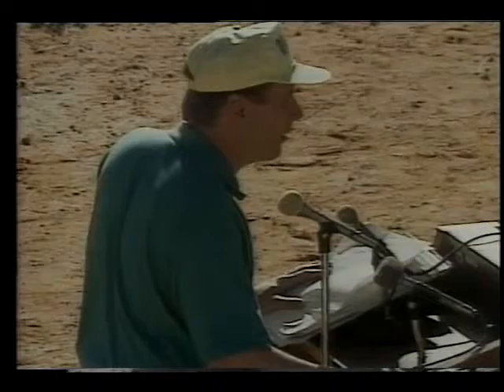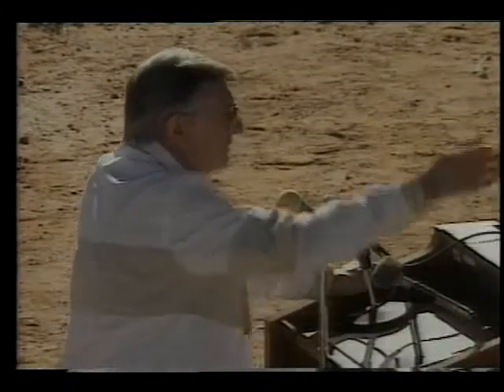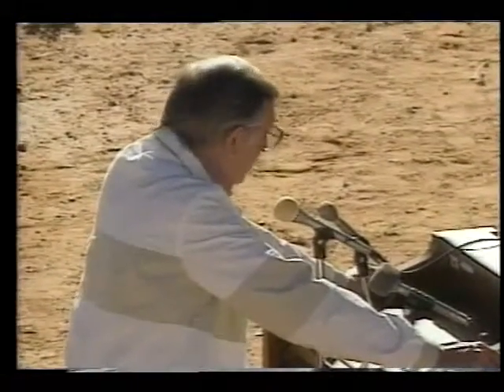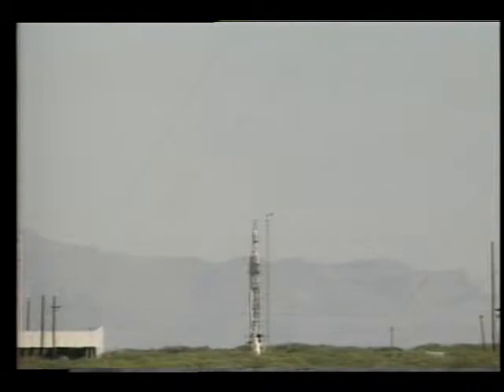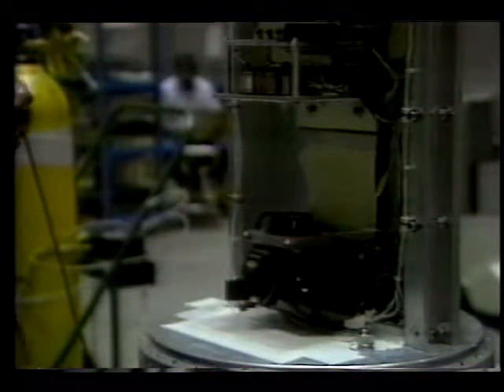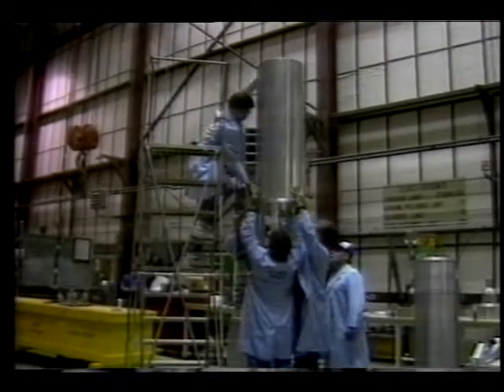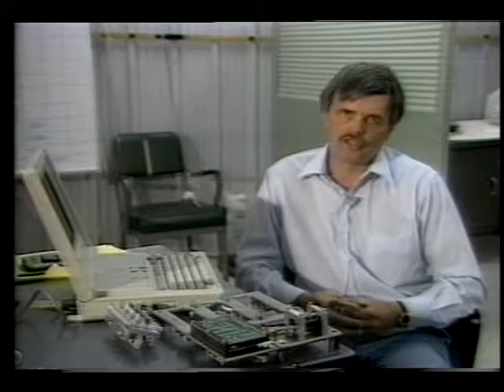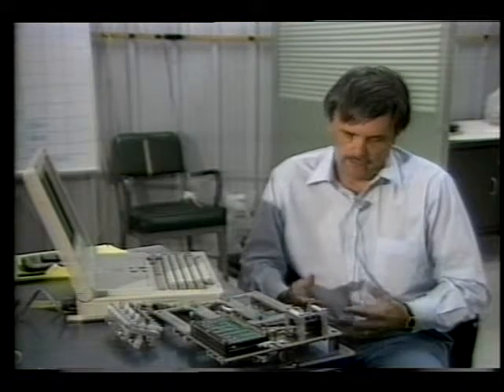Starfire 1 Consort III Launch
The Consort 3 is a commercial suborbital rocket that carried 12 microgravity experiments. It was launched on a Starfire rocket on May 16, 1990, from the Naval Ordnance Missile Test Station facilities at the U.S. Army's White Sands Missile Range (WSMR), NM. The videotape opens with approximately 2 minutes of a man speaking into a microphone but there is no sound. This is followed by a brief summary of the payload, and the expected trajectory, a view of the launch vehicle, the countdown and the launch. The videotape then shows a film clip from the University of Alabama, with Dr. Francis Wessling, project manager for the Consort 3 project, speaking about the mission goals in the materials sciences experimentation. The video shows footage of the payload being assembled. The next section is a discussion by Dr. Roy Hammustedt, of Pennsylvania State University, who reviews the Penn State Bio Module,and the goal of learning about the effects of gravity on physiology. This is followed by George Maybee, from McDonald Douglas, who spoke about the payload integration process while the video shows some of the construction. The last section of the videotape shows a press conference at the launch site. Ana Villamil answers questions from the press about the flight.